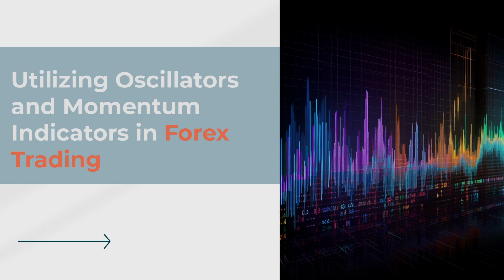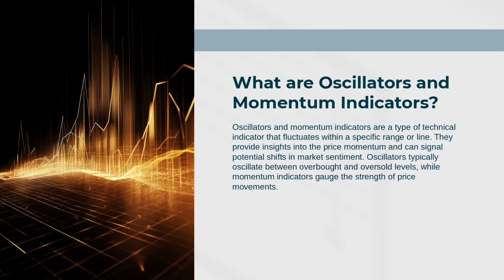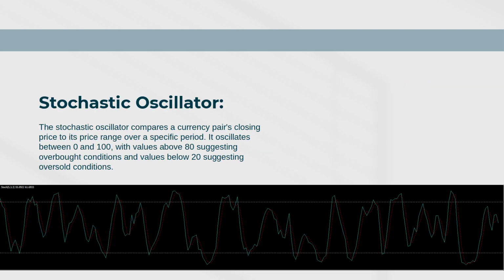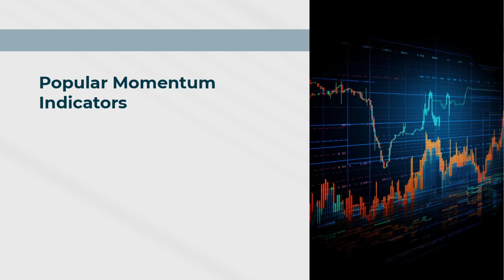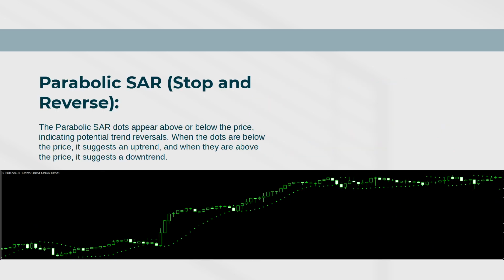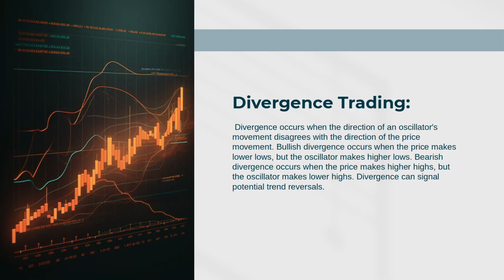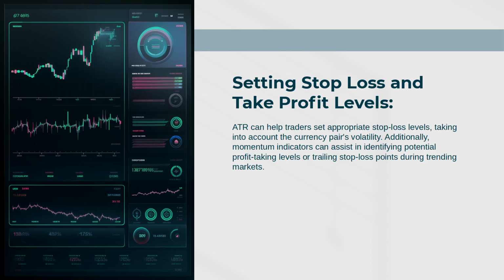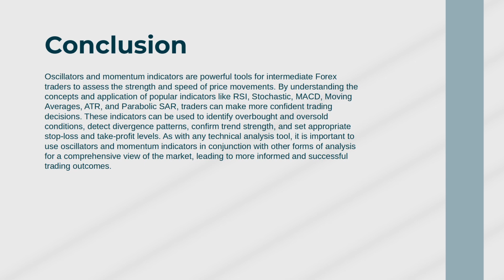Utilizing Oscillators and Momentum Indicators in Forex Trading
How To Trade Forex: Trade Bites